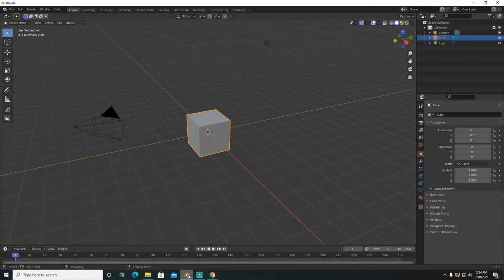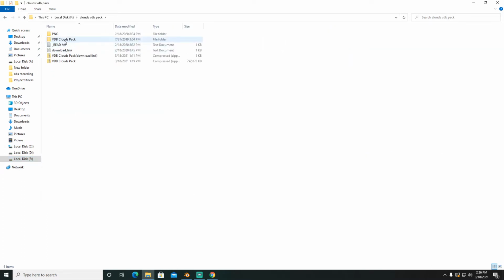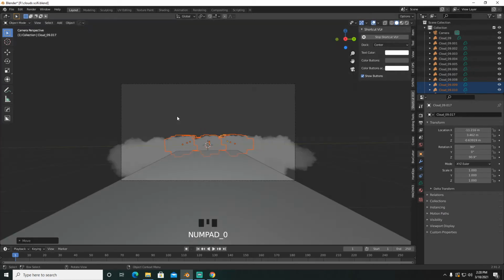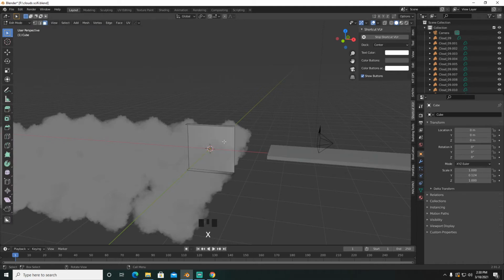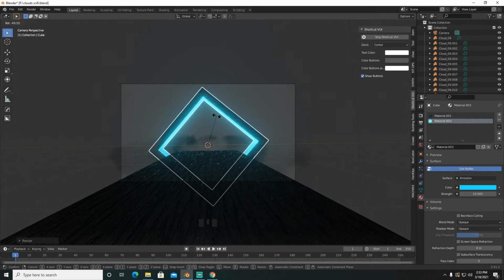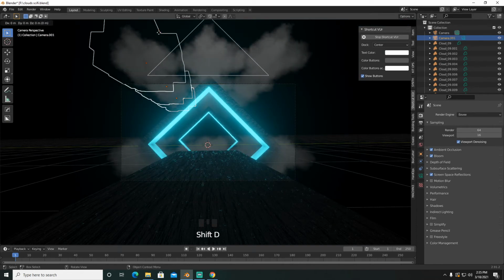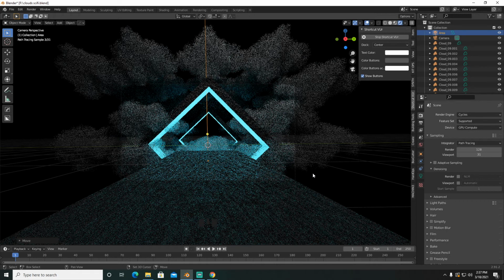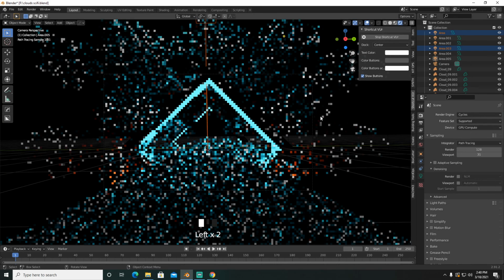Environment design/Scene/Blender tutorial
Hello guys today We are gonna do a VDB clouds scene , It is very simple here is how I did it , I hope you enjoy this tutorial and as always STAY FROSTY !